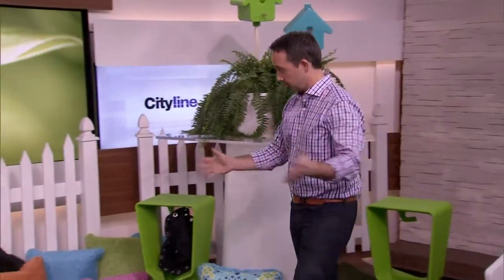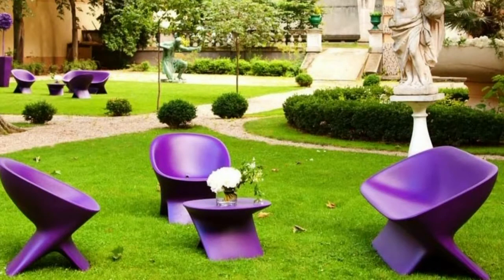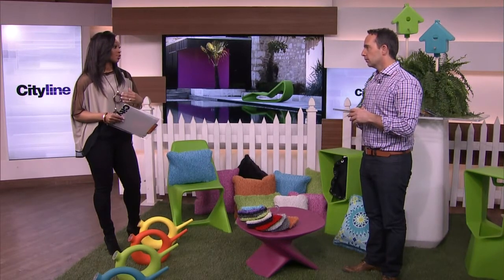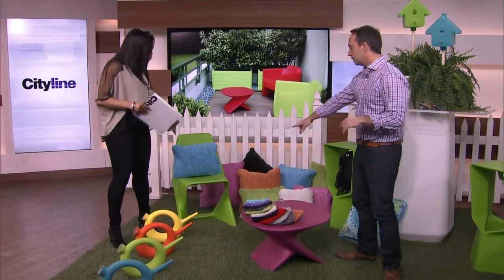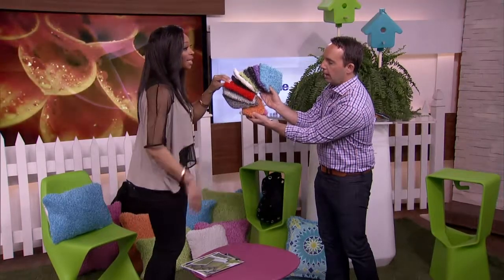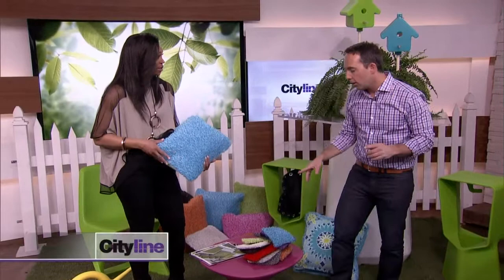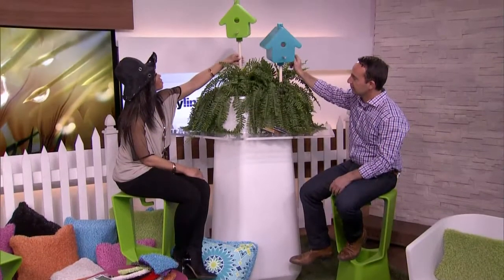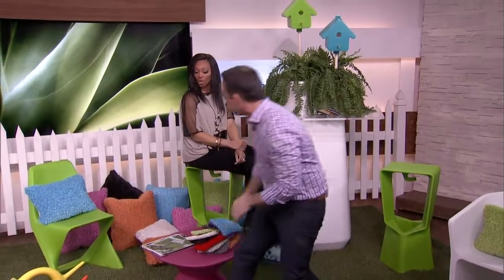Outdoor colour trends for your garden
Frank Ferragine shares the latest European outdoor colour trends, perfect for spring!